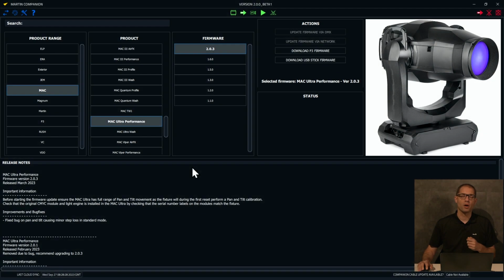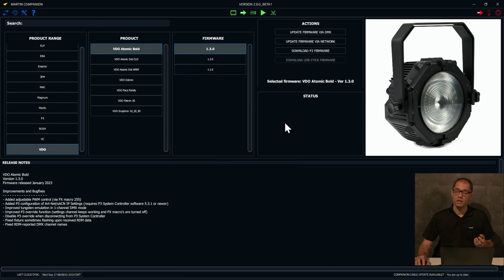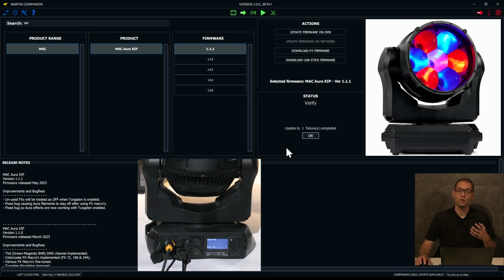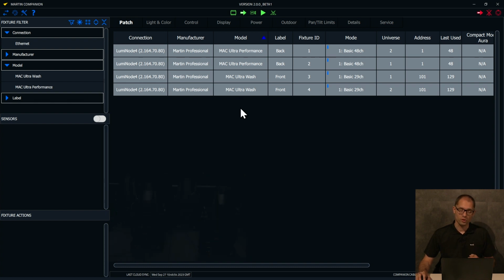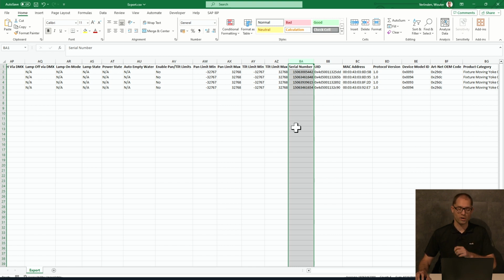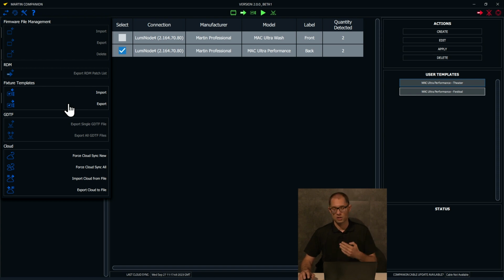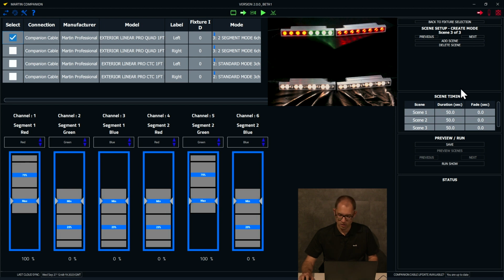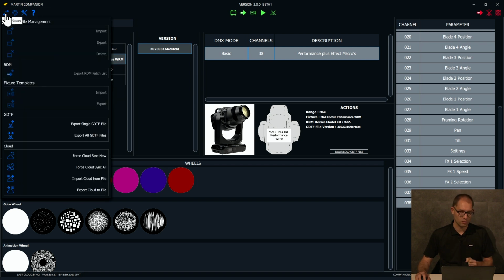Martin Companion Desktop | Lighting Fixture Management System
Learn how to get started with Martin Companion 2.0.0.

Use Martin Companion to:
• Upload new firmware to any Martin fixture
• Use RDM or RDM over Art-Net to access any setting in any Martin fixture remotely
• Deploy Fixture Configuration Templates to quickly prepare Martin fixtures for the next show
• Perform Stand-Alone Programming on various Martin fixtures
• Consult and Download all Martin-made GDTF files

00:00    Intro
00:21    Cloud Synchronization
02:05    Exploring The Different Views
03:57    Connecting With Fixtures
05:49    Fixture Firmware Update
09:36    RDM
17:49    Fixture Configuration
22:12    StandAlone
28:15    GDTF
30:25    Outro